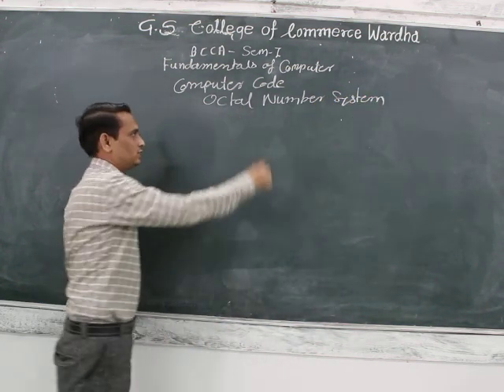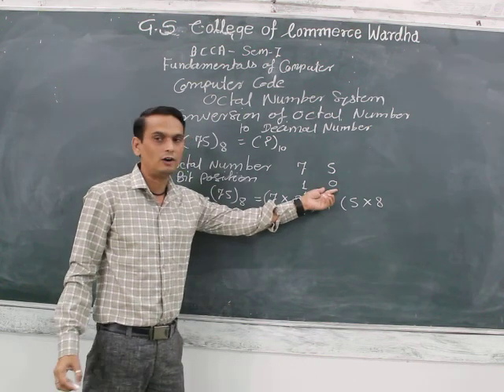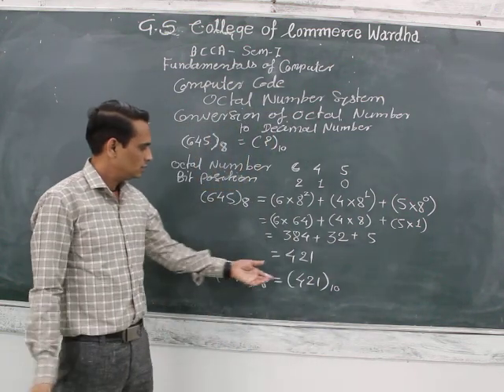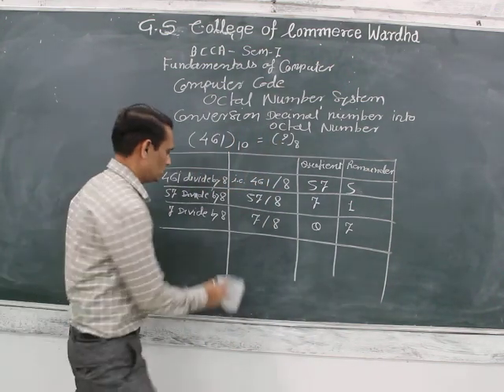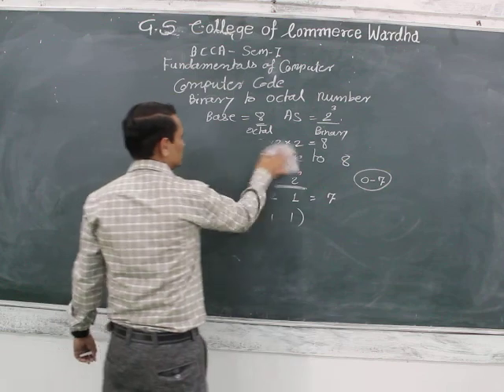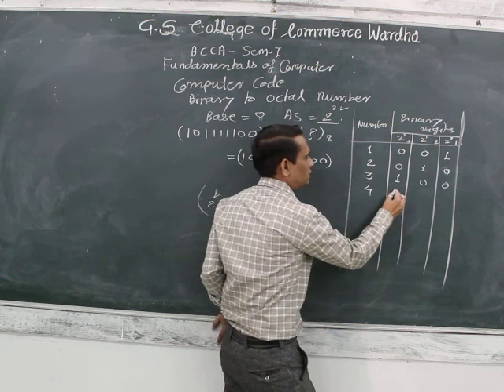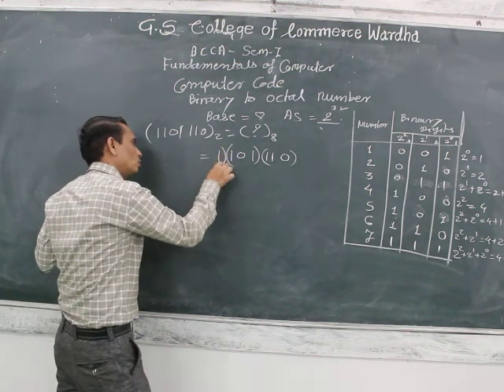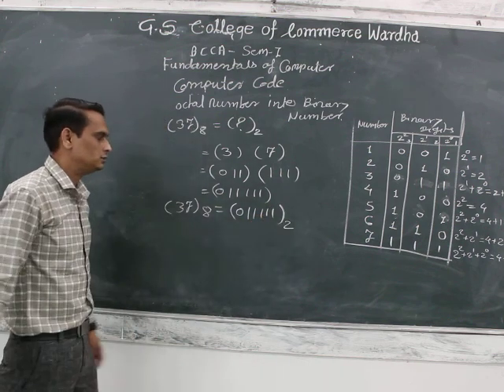BCCA Sem I - Fundamentals of Computer - Lecture 9